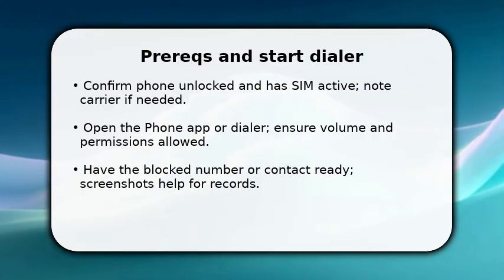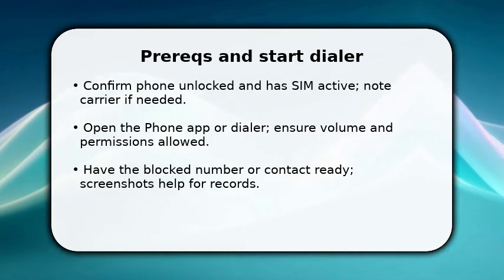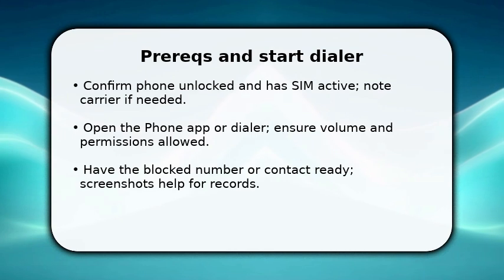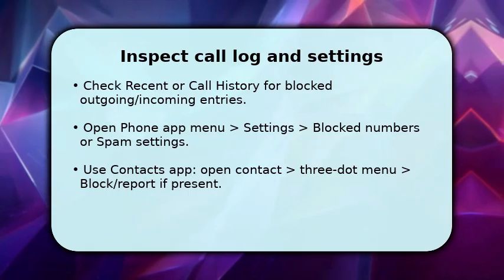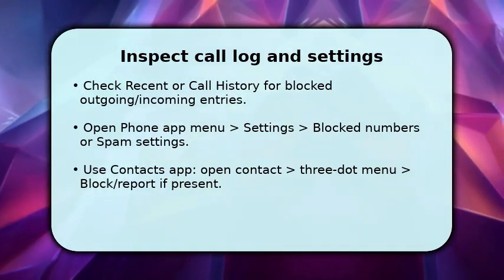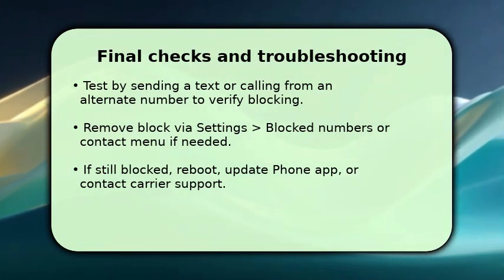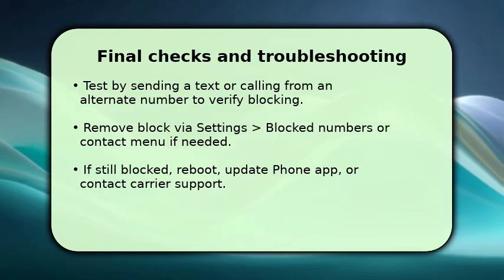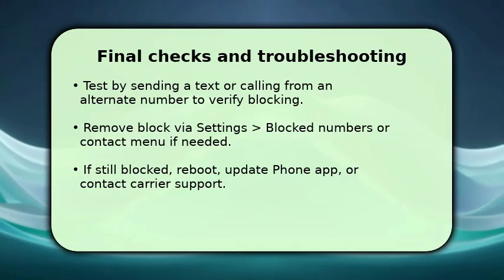How to Check Block Number in Android Phone - Full Guide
Dive into the world of Android settings and discover how to check your block number with our comprehensive guide. Learn step-bythy ways, troubleshoot common issues, and understand privacy implications in this detailed tutorial.